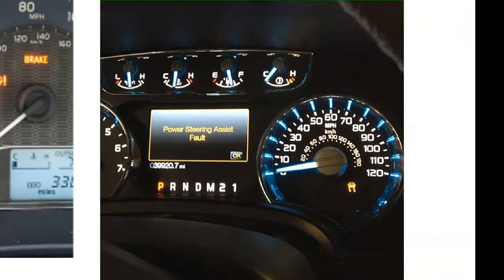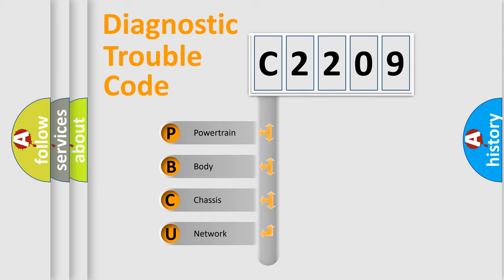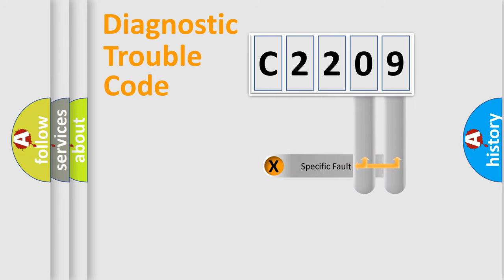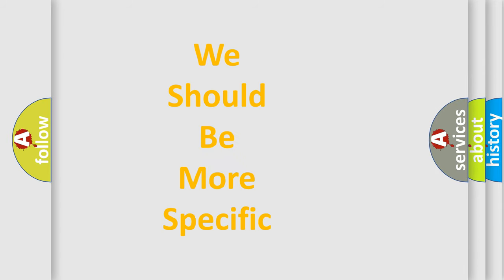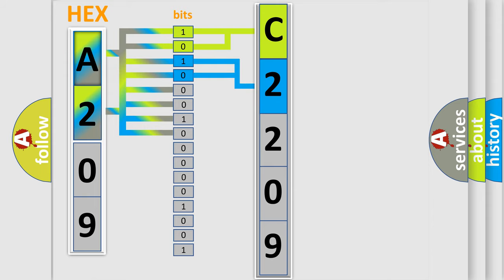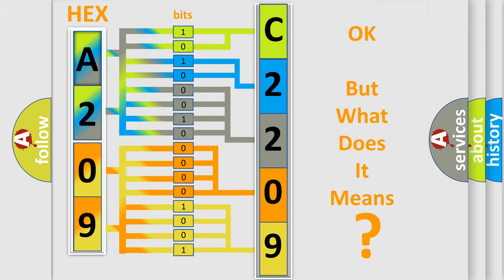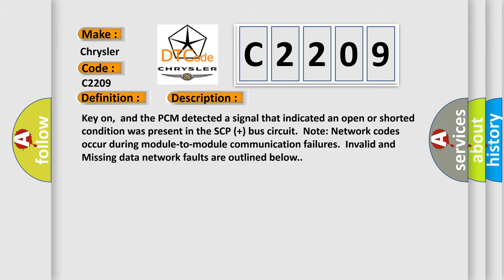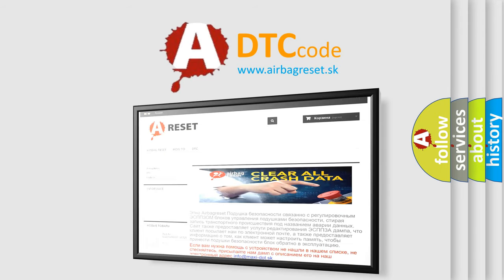DTC cadillac C2209 Short Explanation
Contents:
0:21 Basic DTC analysis according to OBD2 protocol standard.
1:48 Insight into programming
2:58 A diagnostically understandable description of the Diagnostic Trouble Code
3:05 Basic error definition

Make:
Chrysler
Code:
C2209
Definition:
Data Circuit Message
Description:
Key on,and the PCM detected a signal that indicated an open or shorted condition was present in the SCP (+) bus circuit.Note: Network codes occur during module-to-module communication failures.Invalid and Missing data network faults are outlined below.